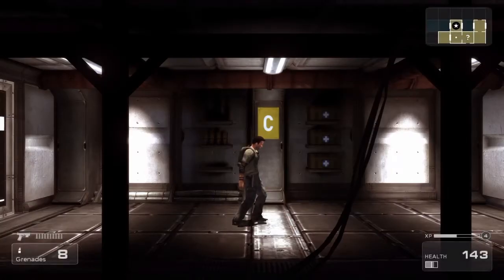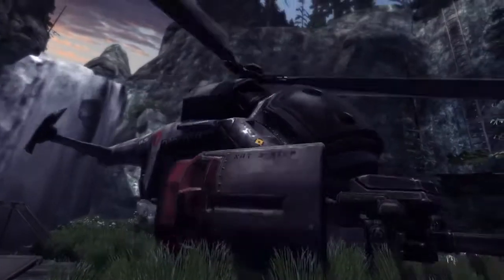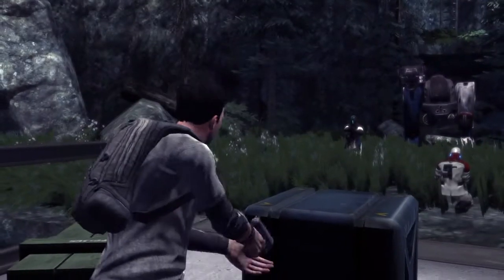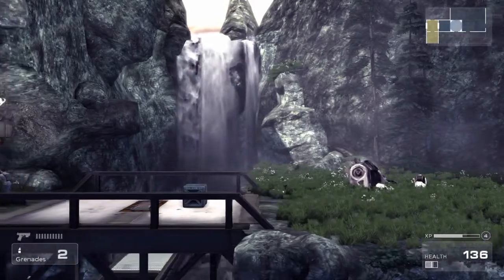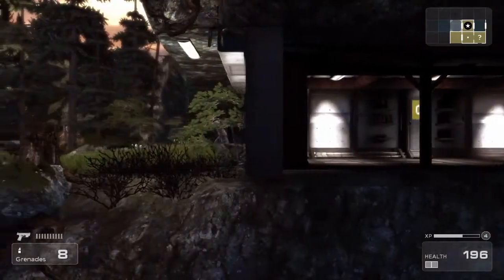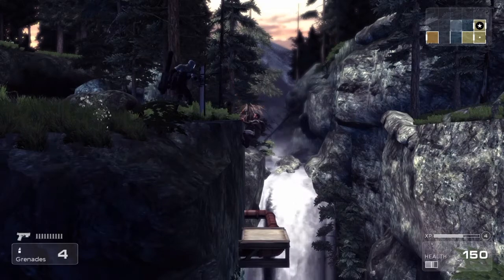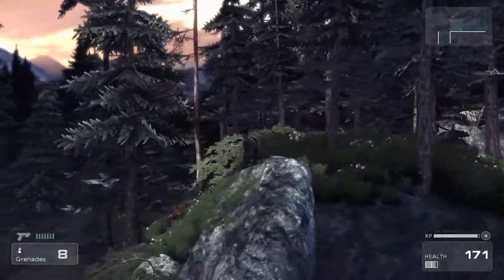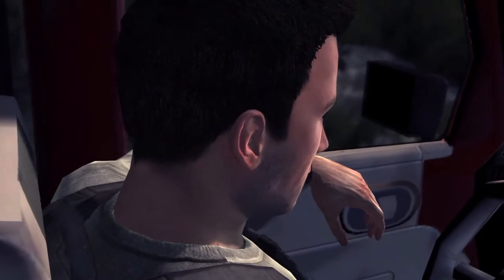Shadow Complex Remastered - Status Update: Single - trophy/achievement guide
"Complete the game by abandoning Claire to her fate"

Check out how to obtain the Status Update: Single trophy/achievement in Shadow Complex Remastered!